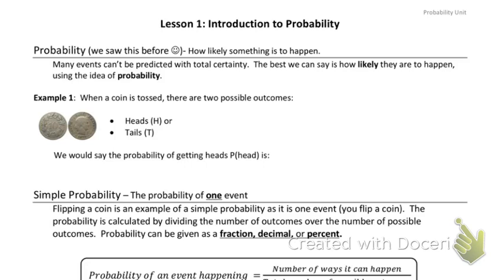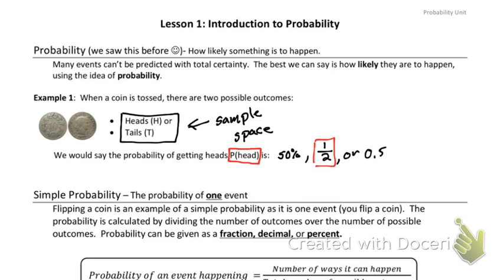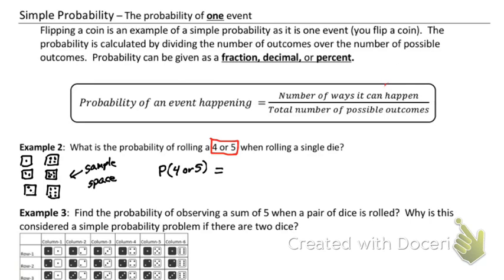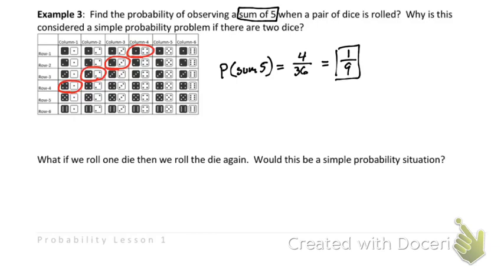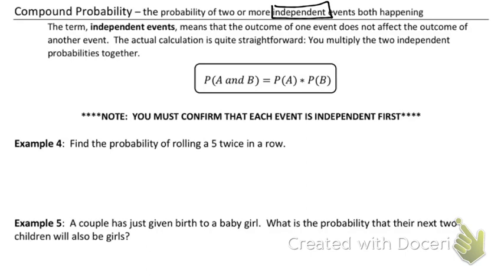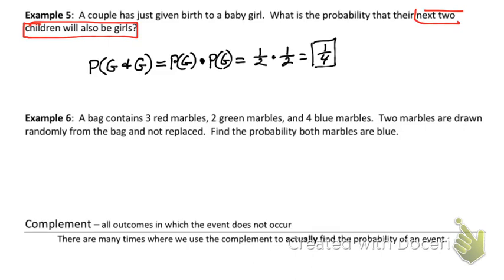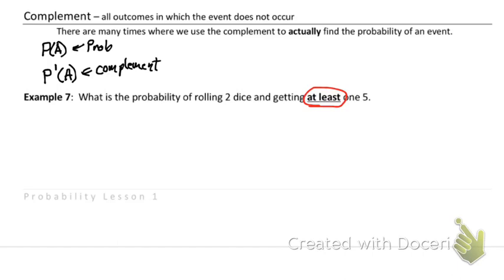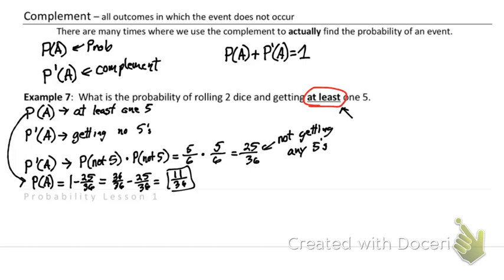pabian probability 1